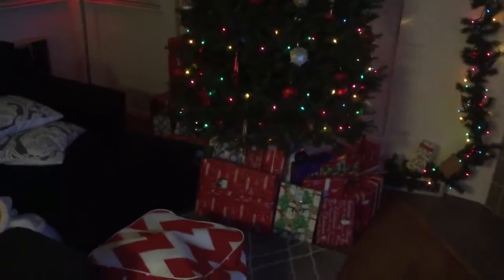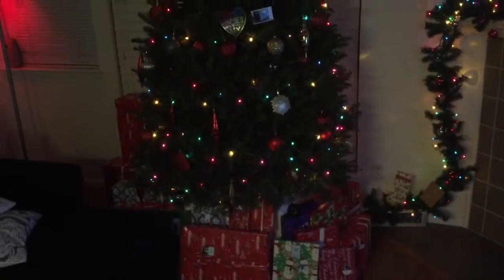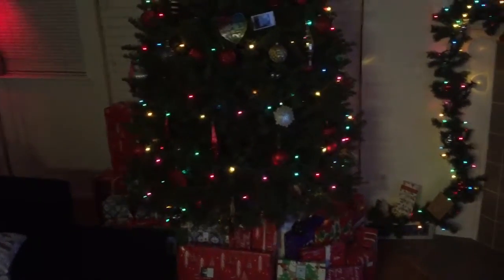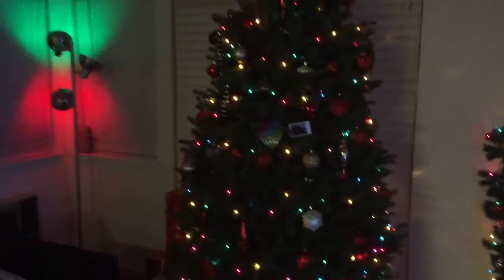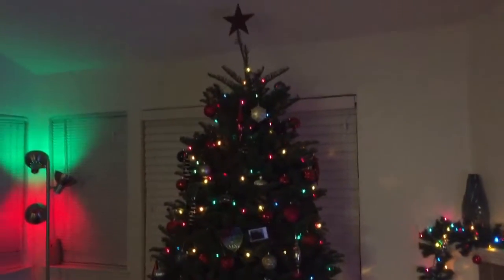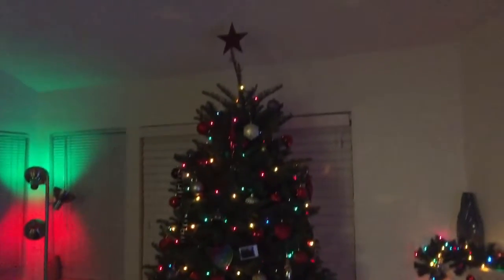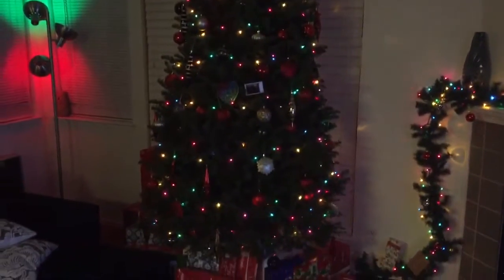A little genius with the Christmas tree stand—jsandkuhle